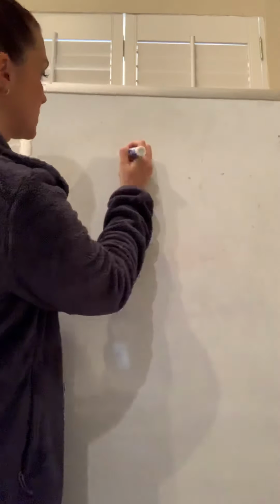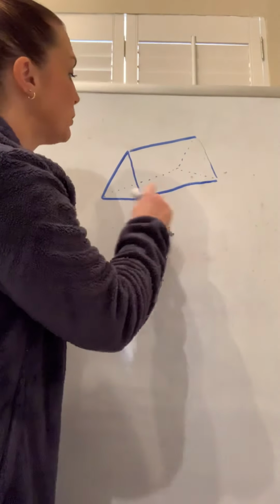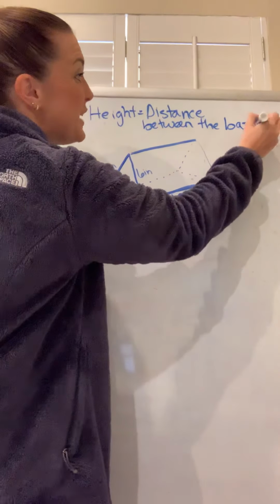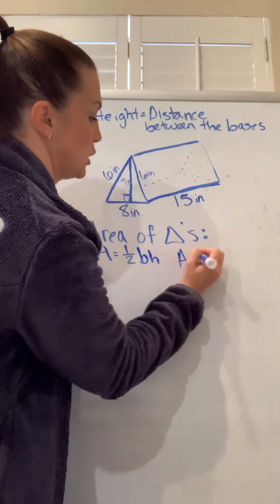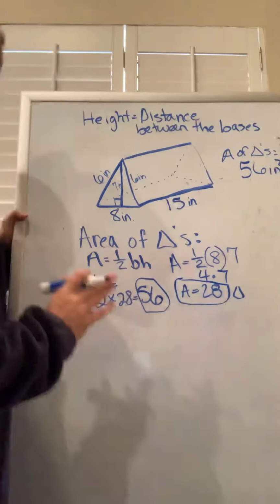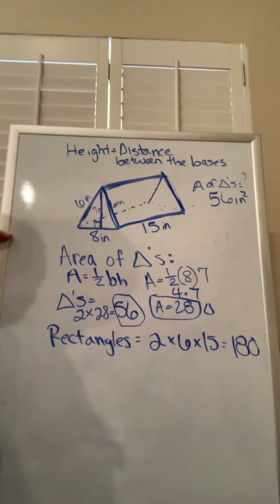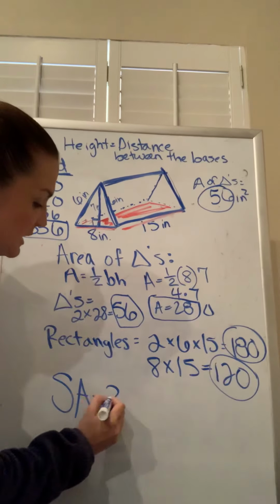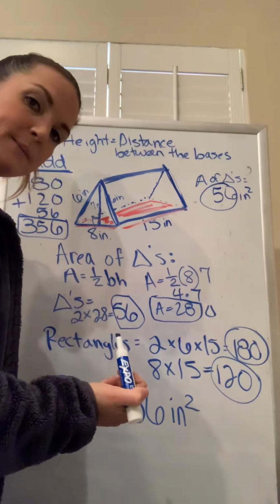Surface Area of Triangular Prism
Guthrie 2020